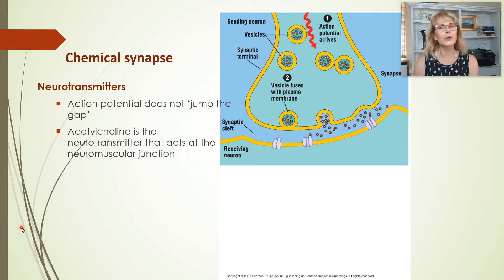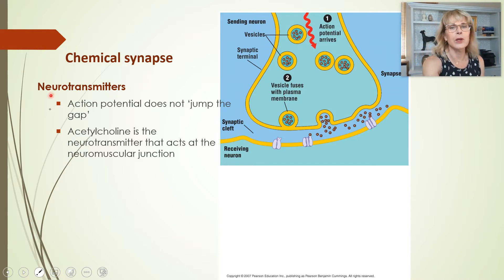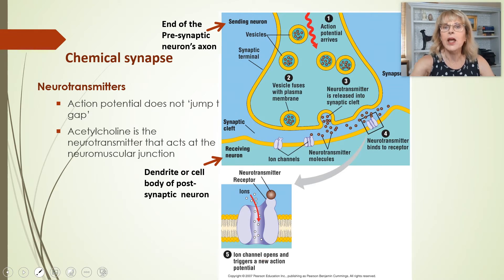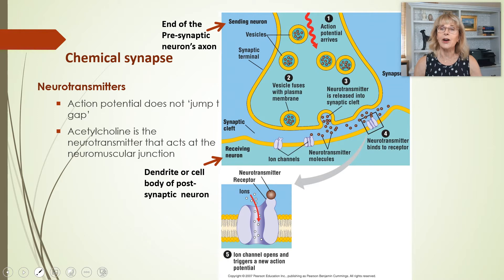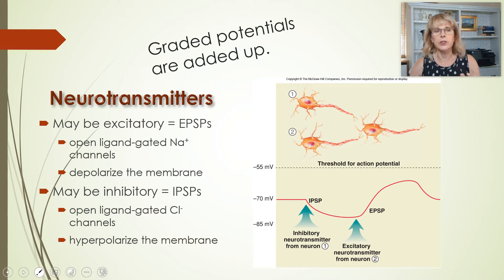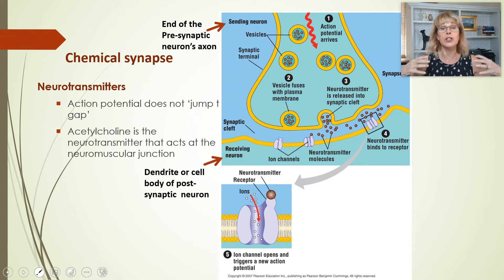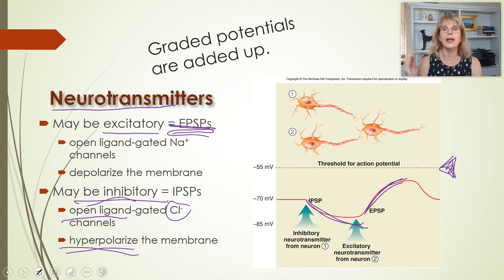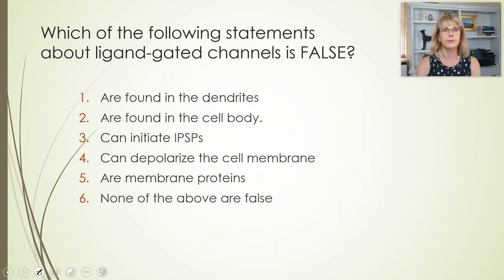Neurophysiology - Part 8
Introductory physiology, neurophysiology, graded potentials, EPSPs, IPSPs, ligand-gated channels